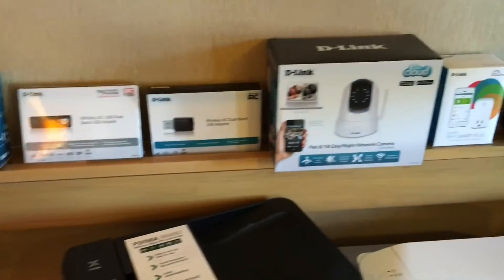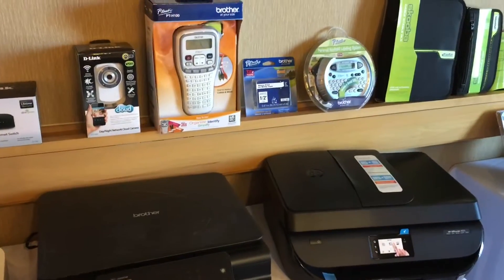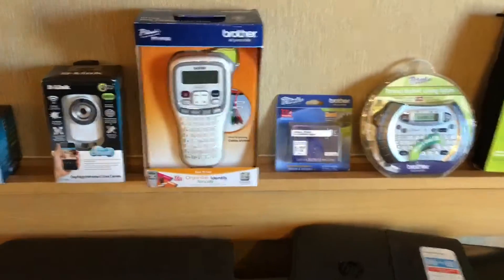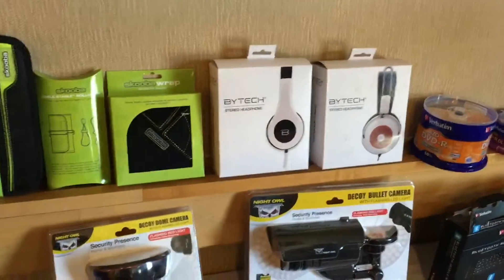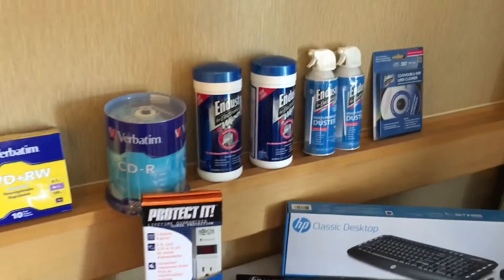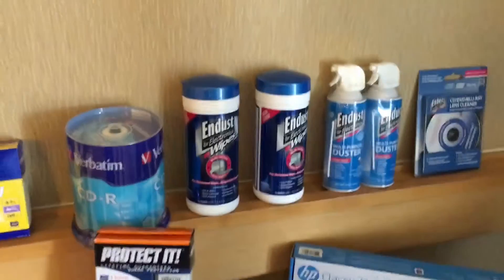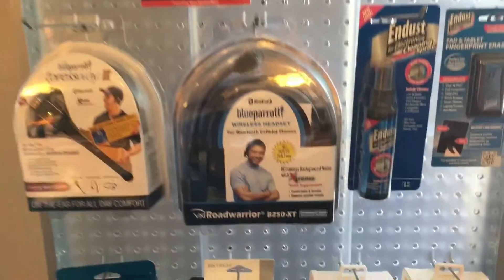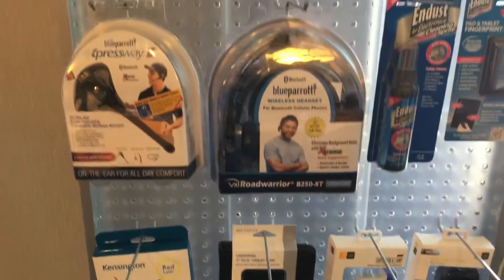Supplier Showcase: Essendant